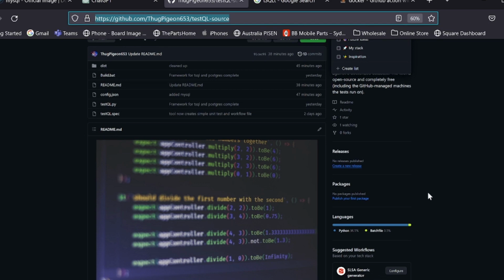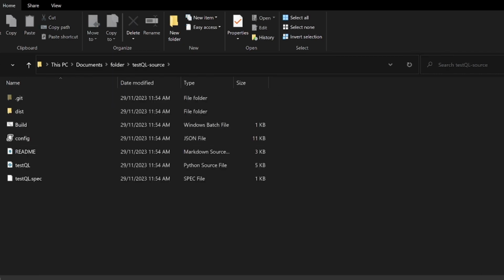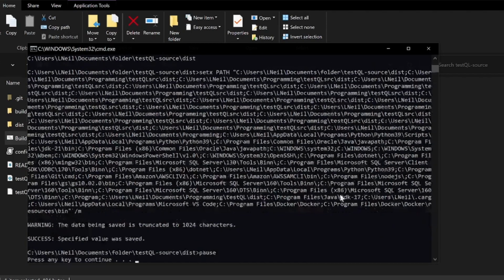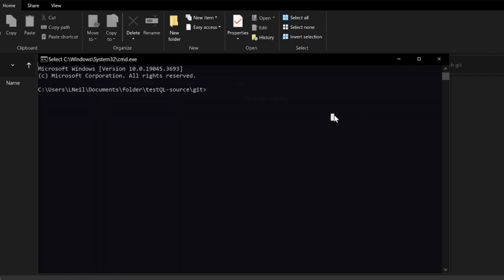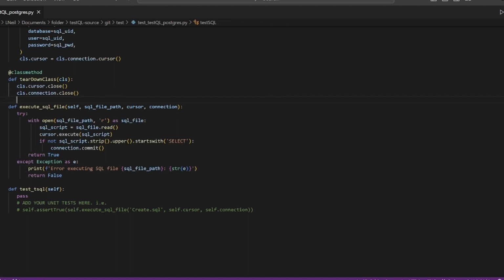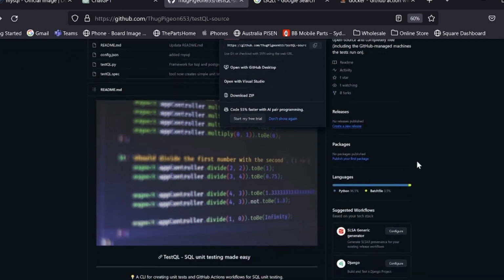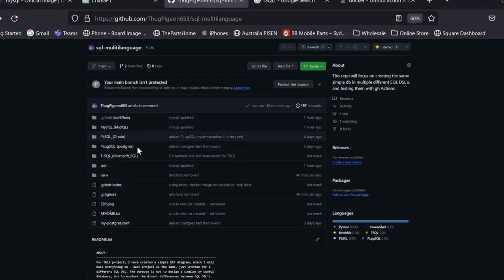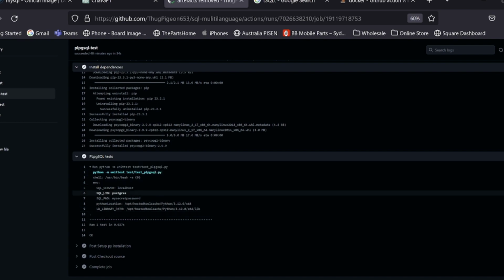Simple SQL unit tests with TestSQL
A brief introduction to TestQL open source. TestSQL sets up everything you need to unit test SQL on GitHub Actions.